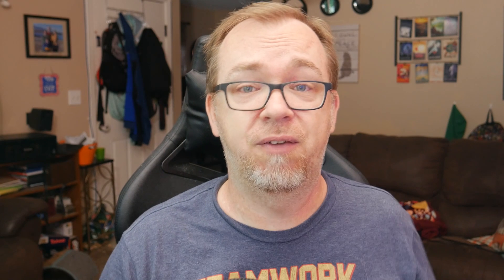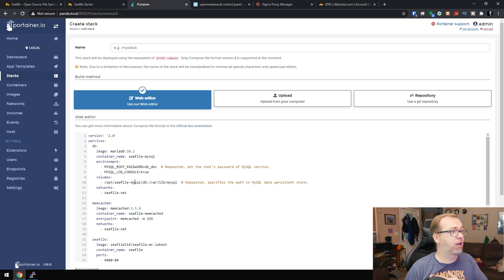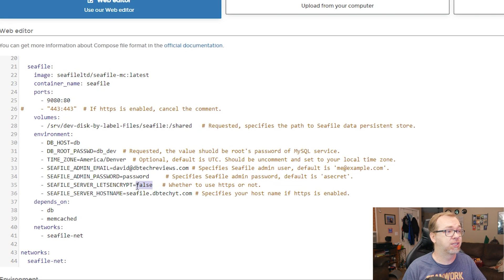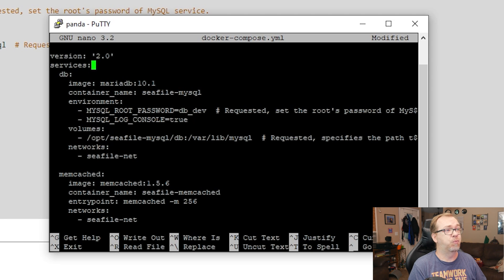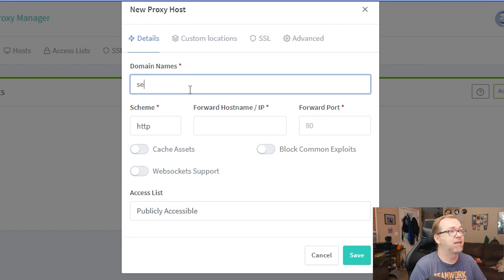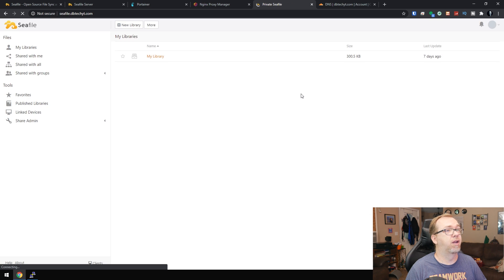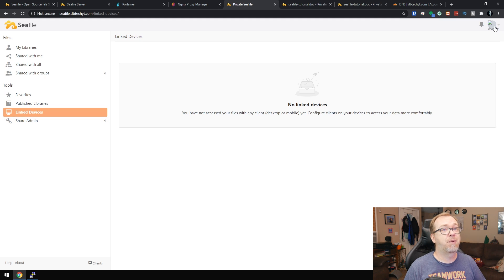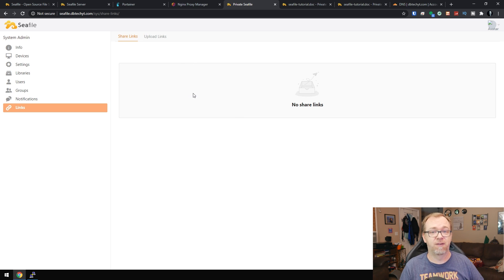Seafile on Docker - Self-Hosted Dropbox/Google Drive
In this video we'll look at Seafile on Docker so you can have your own, self-hosted Dropbox or Google Drive.

Seafile is an open source file sync&share solution designed for high reliability, performance and productivity. Sync, share and collaborate across devices and teams. Build your team's knowledge base with Seafile's built-in Wiki feature.

Remember, you'll need to run this in SSH/Command Line as it won't deploy in Portainer.